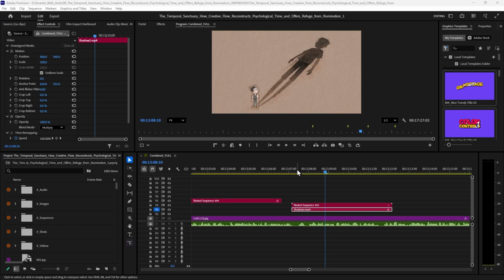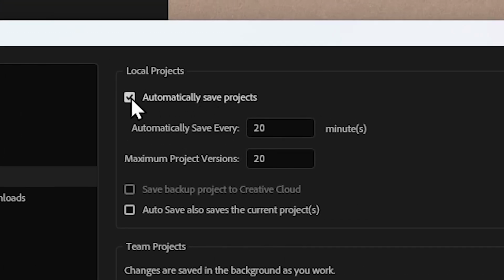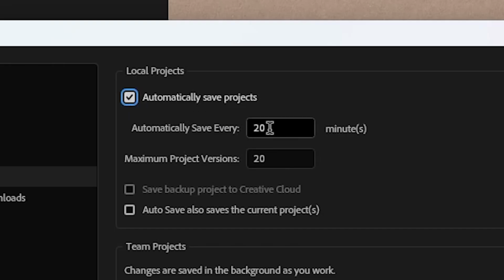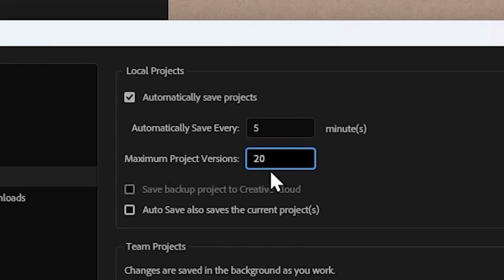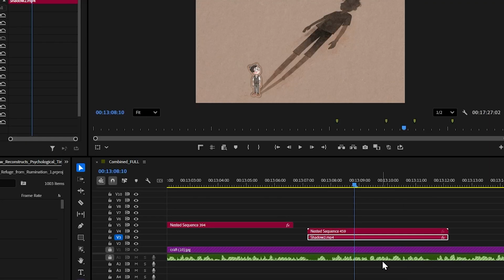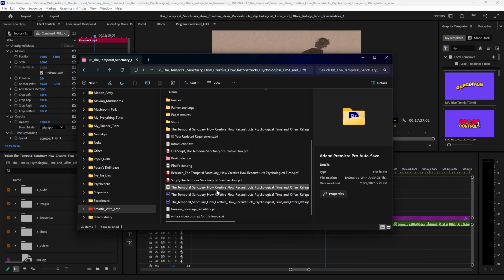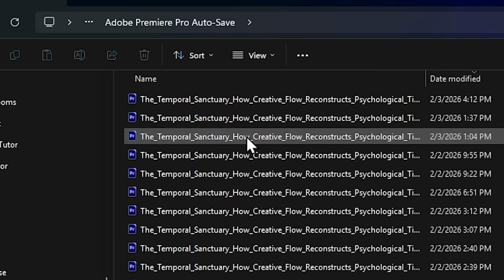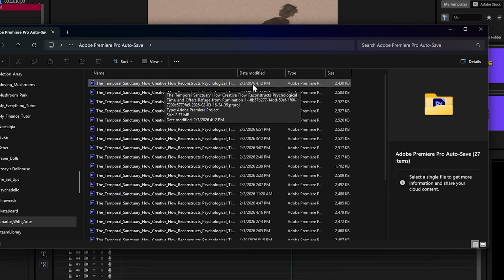Enable & Customize Auto Save Settings in Premiere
Auto Save in Premiere helps protect your project, but only if it’s turned on and set up correctly. This video shows how to check that Auto Save is enabled, adjust how often it saves and how many versions it keeps, and where to find Auto Saved project files. You’ll also learn how to recover your work after a crash and avoid common mistakes that can lead to lost edits.